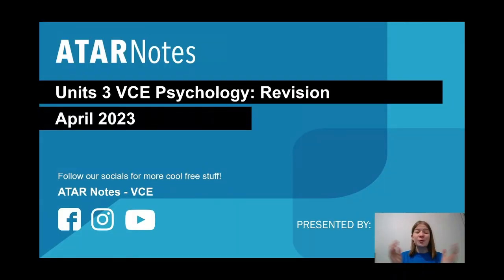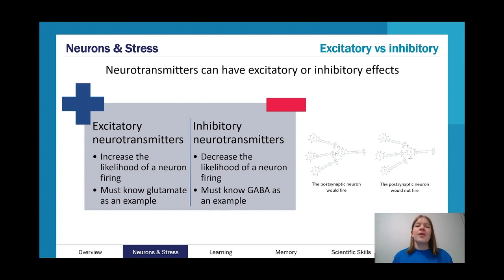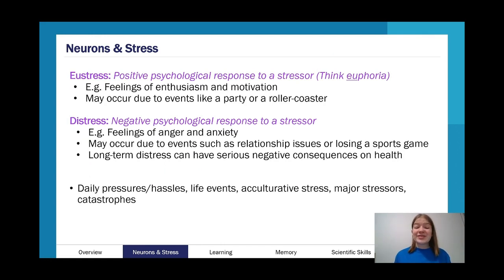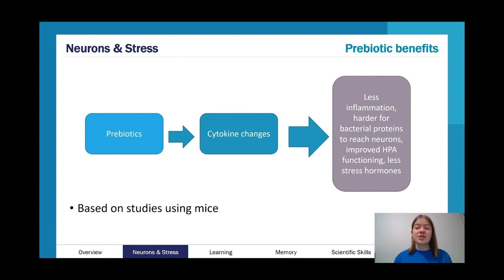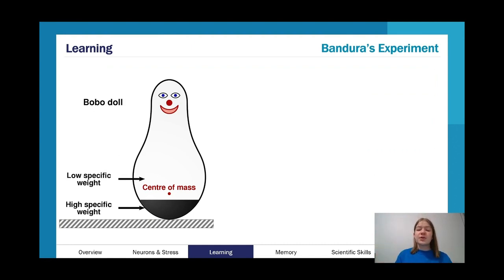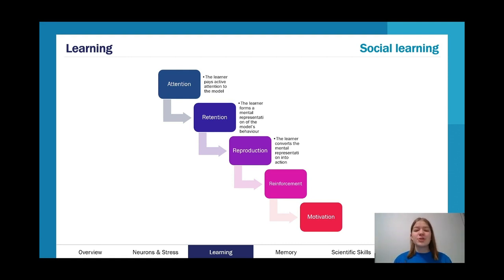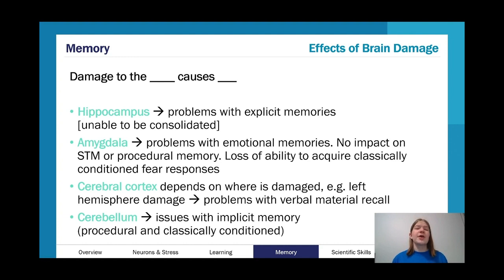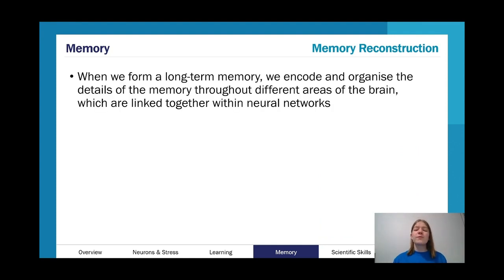VCE Psychology 3&4 April Lecture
All the content you need to revise for VCE Psychology 3&4, delivered by an expert presenter from our April Lectures.

Want more help? ATAR Notes publishes amazing Course Notes & Topic Tests for VCE Psychology 3&4.